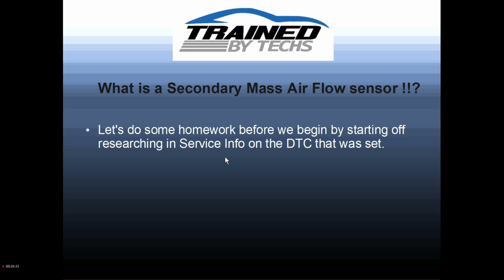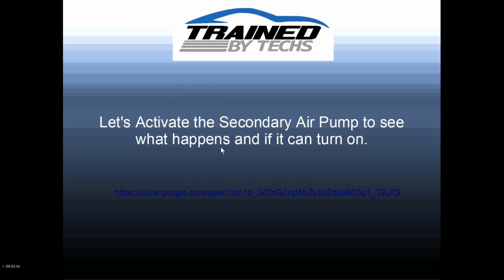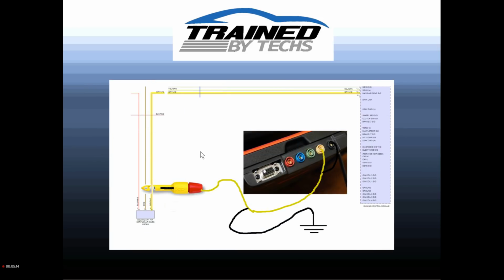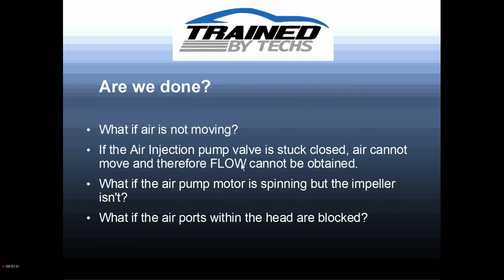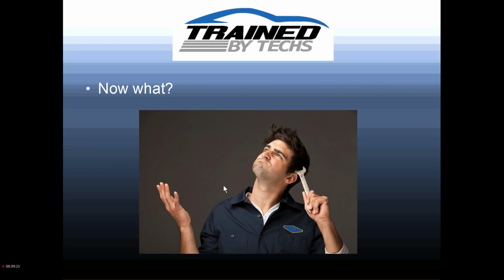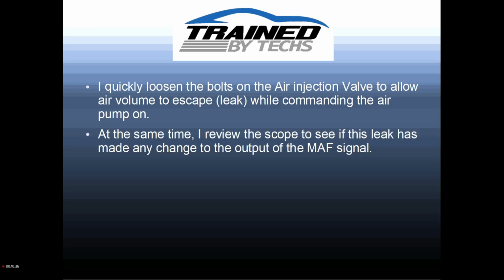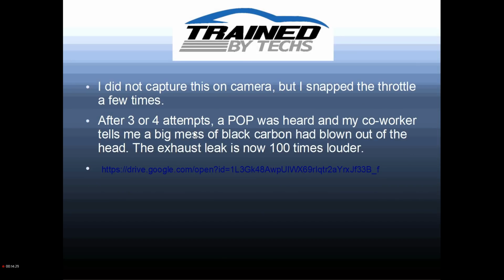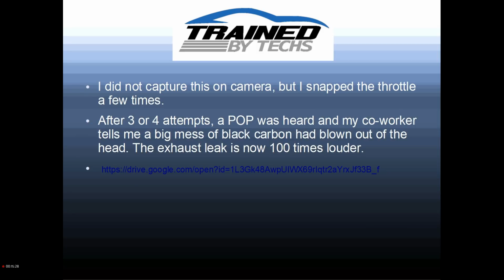BMW X5 Secondary Air Mass Flow Case Study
In this Video, Brian shares his experience with a BMW secondary MAF problem. Brian Proves the importance of being thorough with your diagnostic routine in this demonstration.